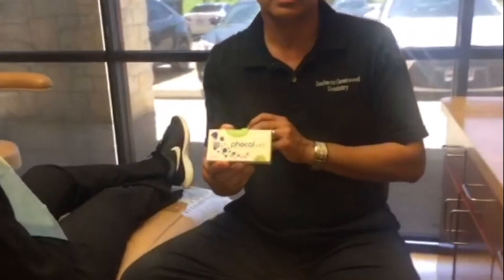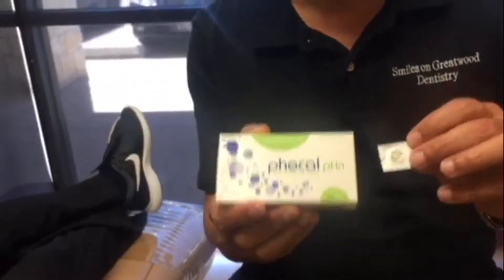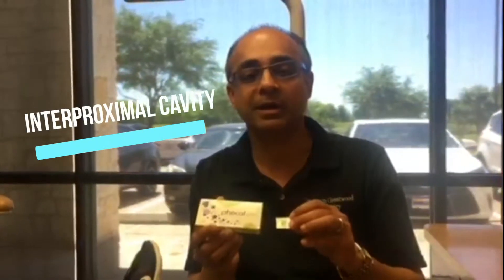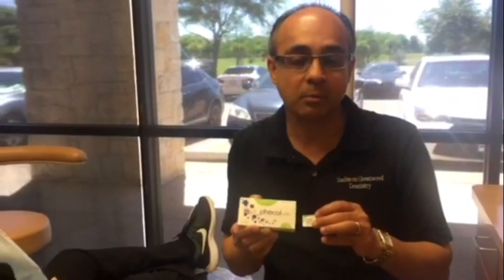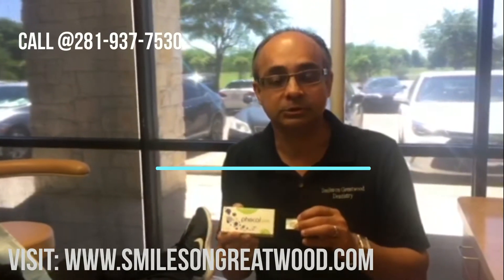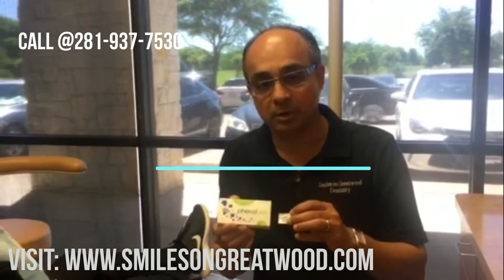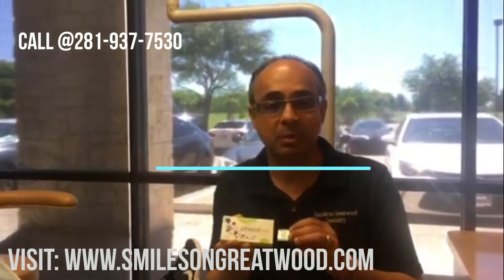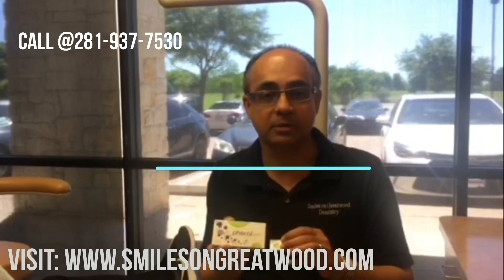Phocal Therapy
Phocal Therapy used to treat small cavities within the enamel. A conservative treatment than filling.